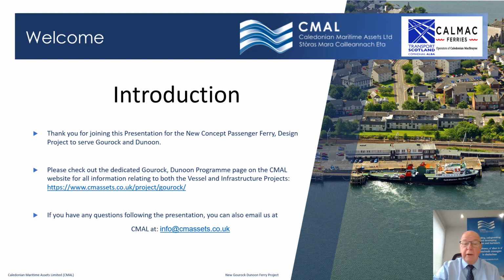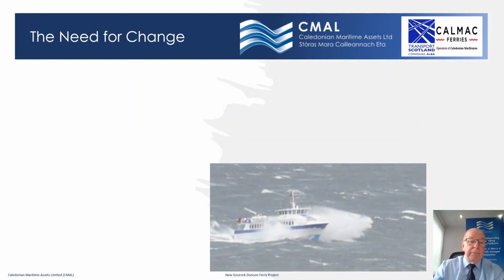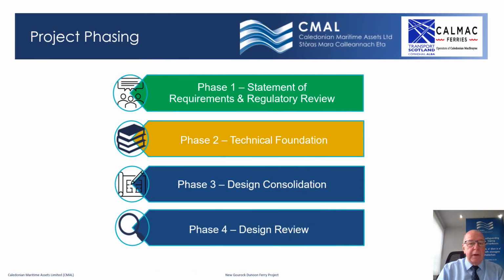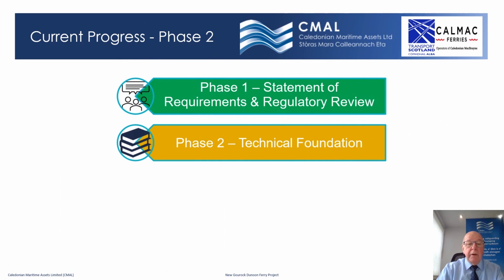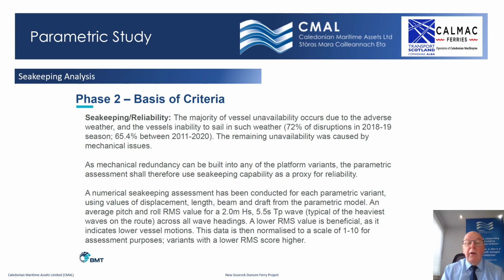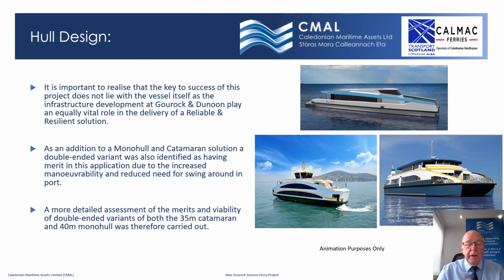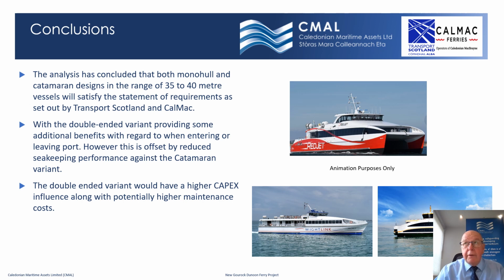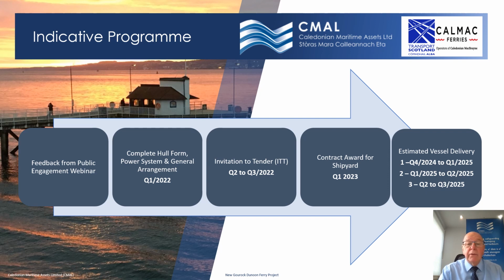New Gourock Dunoon Ferry Project 22nd Nov 21 voice over R1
New Gourock Dunoon Ferry Project, public engagement presentation.
November 2021